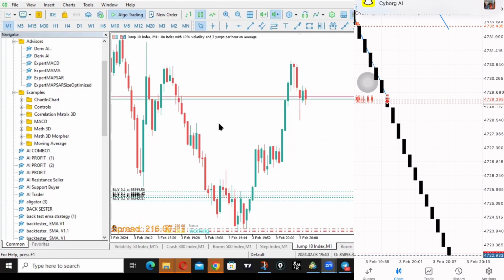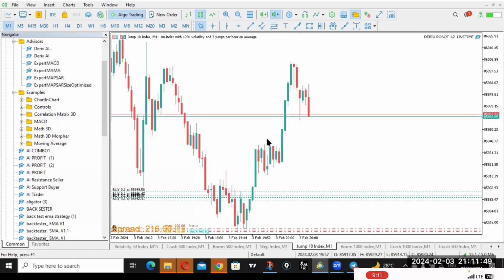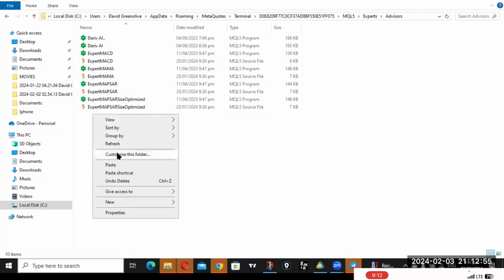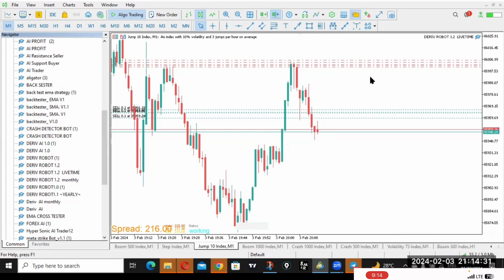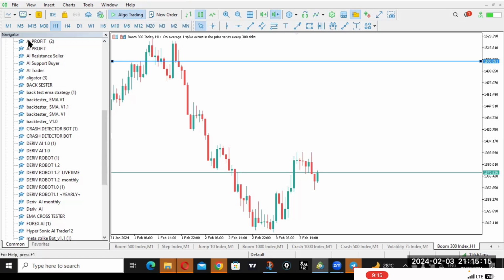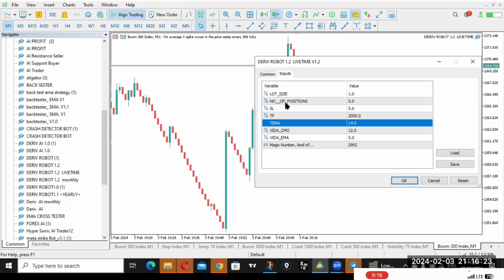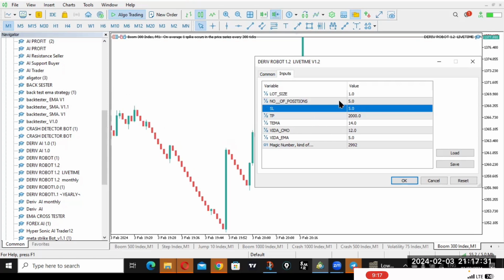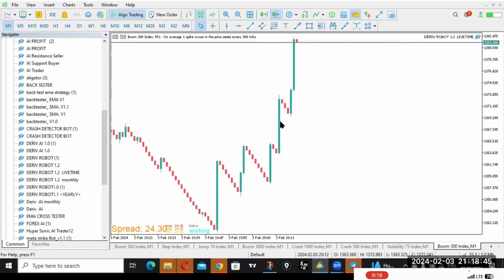how to install any robot or indicator on your MT5 on you PC and make a lot of profit.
In this video you'll learn how to get the best trade setup and how to find high probability entries using this simple model.

Create your free account with deriv to trade vix75, boom and csetups-step index, etc

to watch our trading strategies on YouTube,

Our motto remains:-👇👇👇

As long as you continue, “It can only get better.”

The Bahamas

British Virgin Islands

Brunei Darussalam

Cayman Islands

Costa Rica

Cook Islands